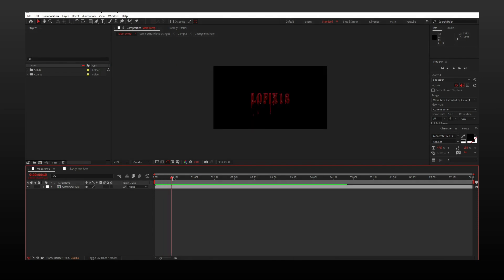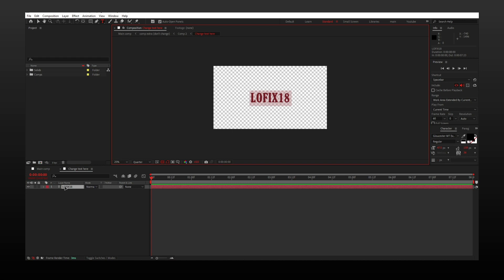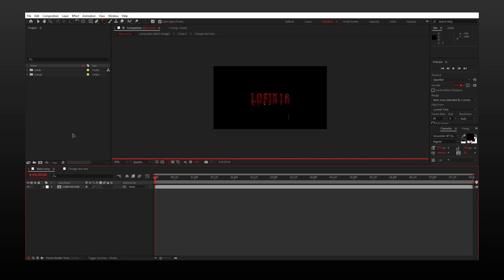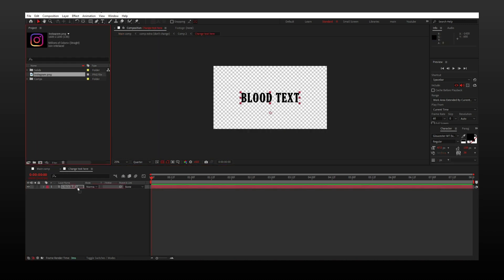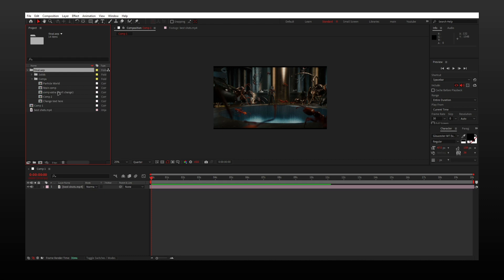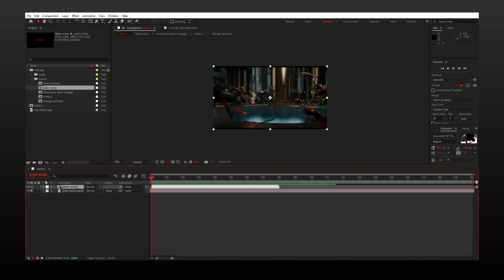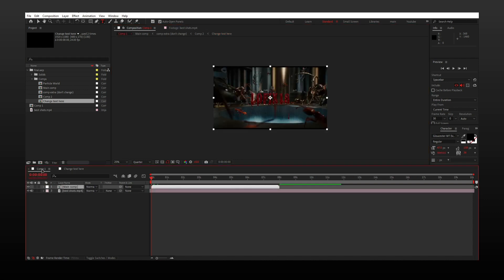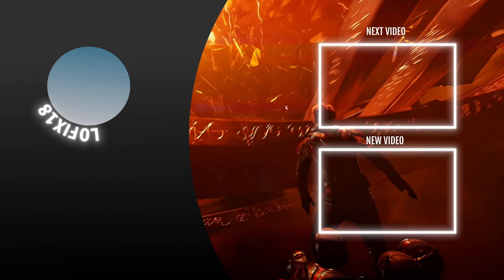Melting text tutorial ;after effects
Melting/Red text / Bleeding fake text/ dripping text after effects

This Project file is not mine and I would like to express my love towards the creator who helped me with the pf.

Its from Envato elements

    Please only use email, if there is an emergency, thanks

Similar search keywords :
animated red text
fake text dripping tutorial
how to make tiktok red text melting realistic
realistic bl00d like text tutorial
fake dripping red text tutorial
END